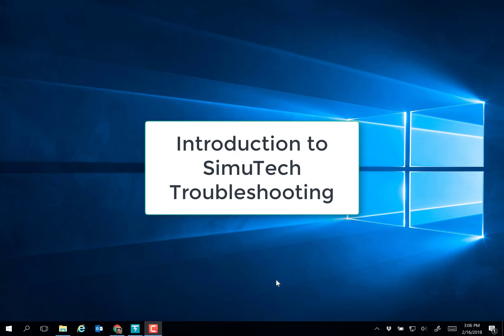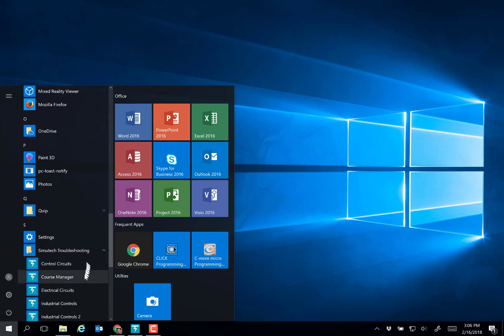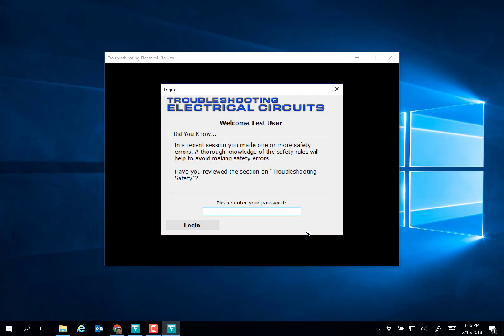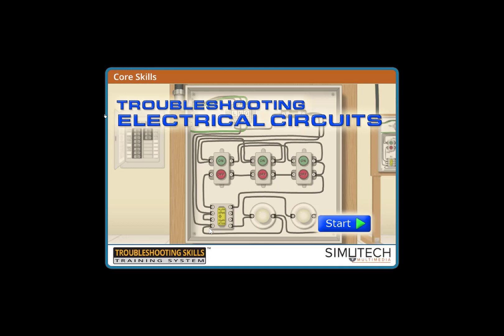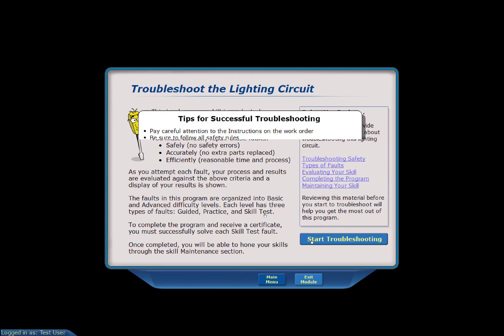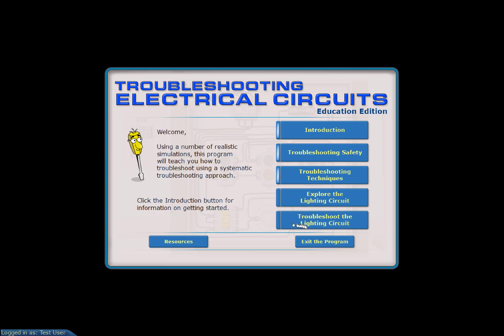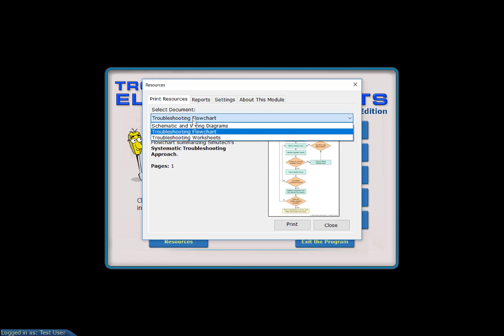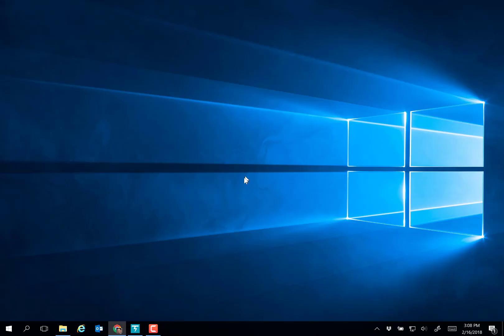SimuTech Introduction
How to start and access the software used in your course.